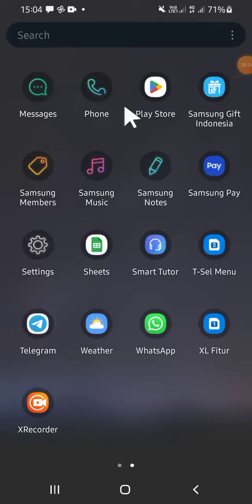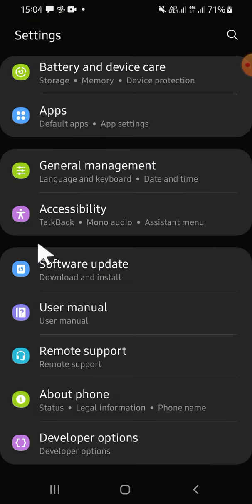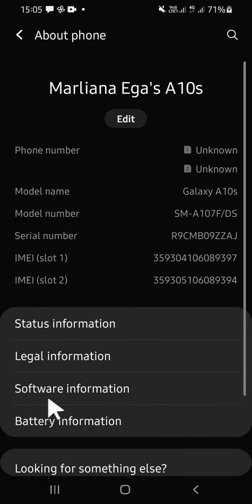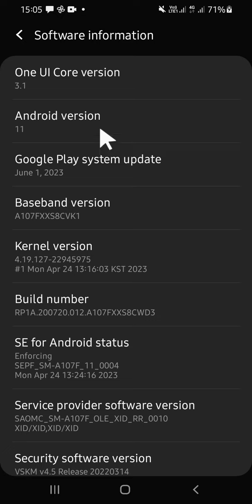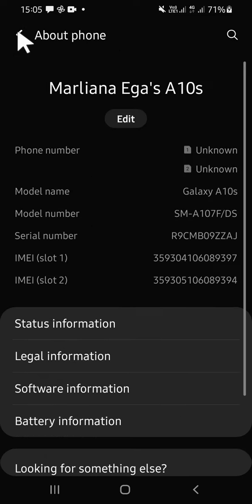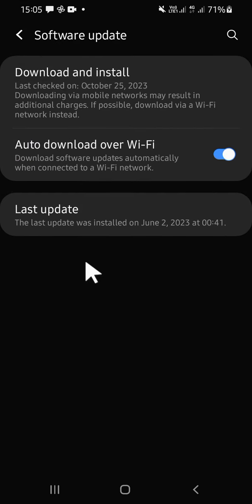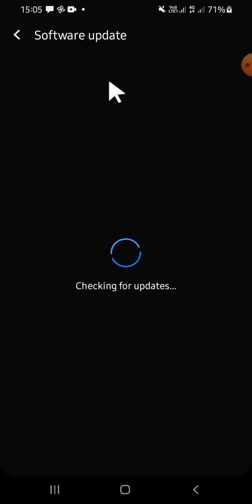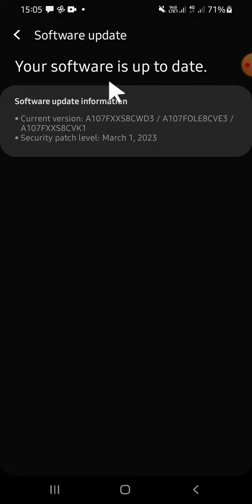Is Your Android Outdated? How to Check & Update Your Android Version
Is your Android device running on an outdated version? Keeping your Android up to date is crucial for security, performance, and access to the latest features. In this comprehensive guide, we'll show you how to check your Android version and guide you through the process of updating it to the latest software.